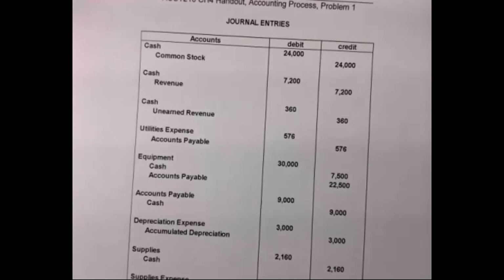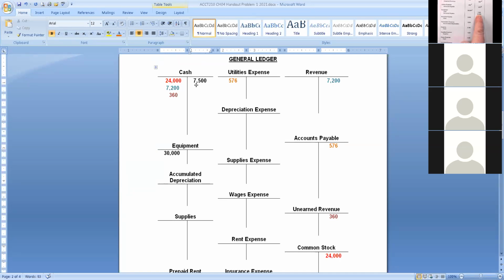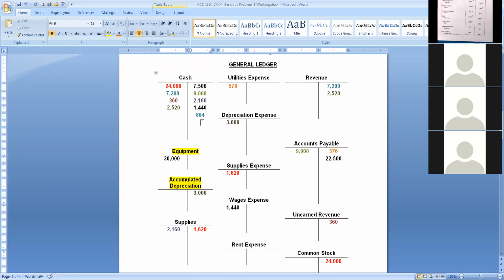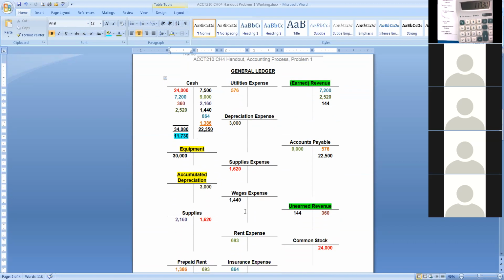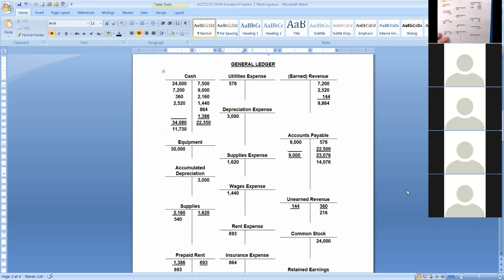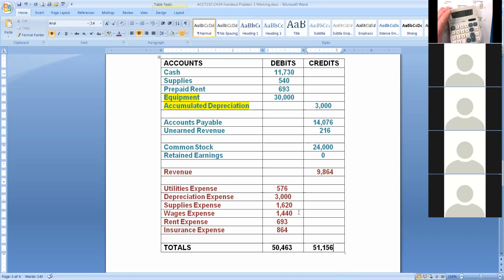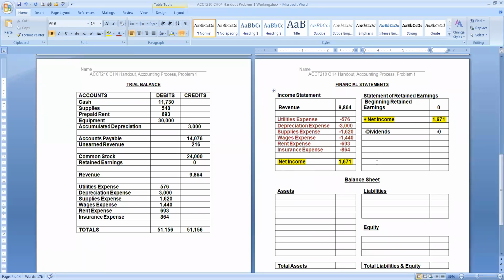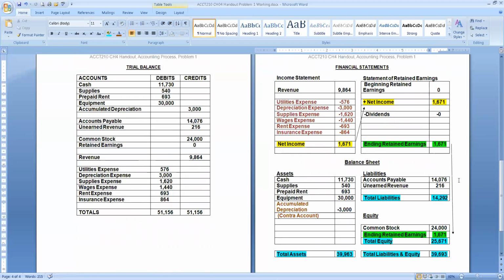ACCT210 CH4 Handout Problem 1 Tues Week 6